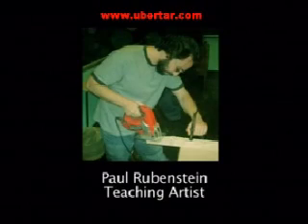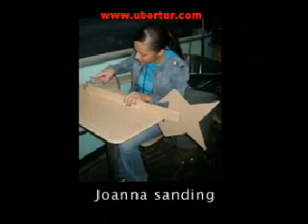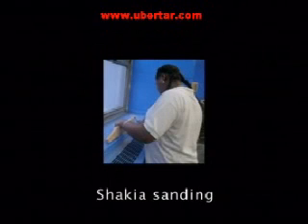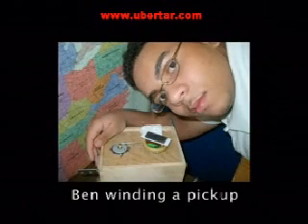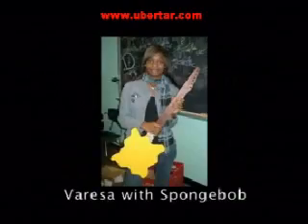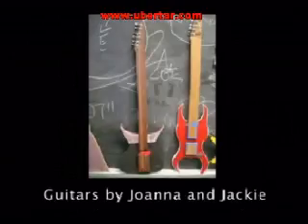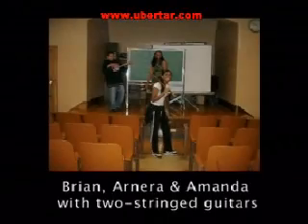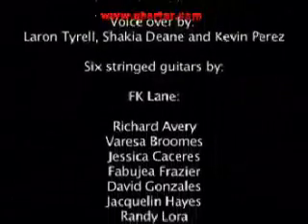kids make electric guitars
High school students in Brooklyn and Queens, NY make electric guitars, amplifiers and square wave oscillators, then write, play and record original music.